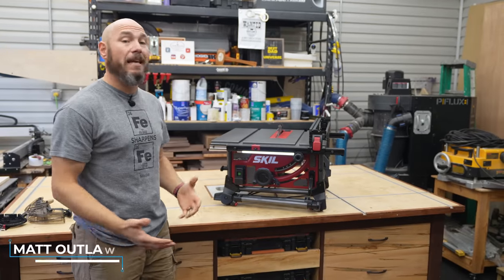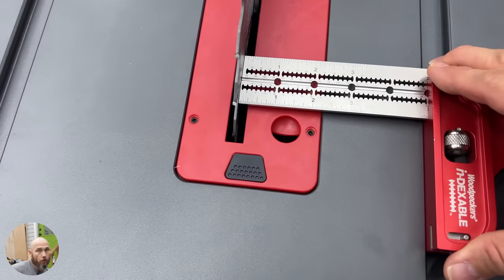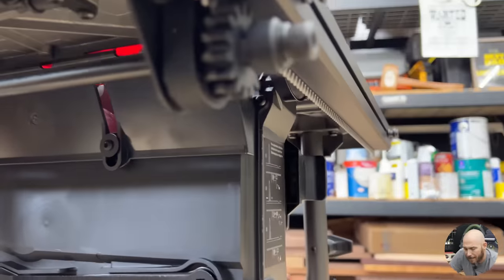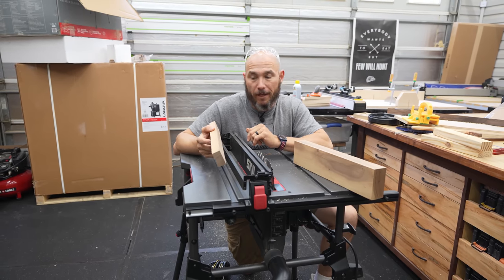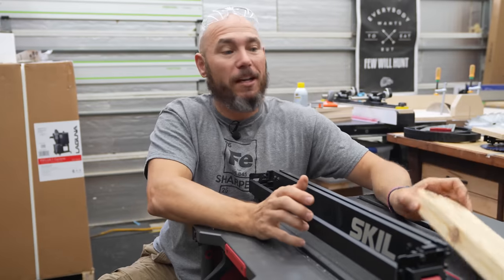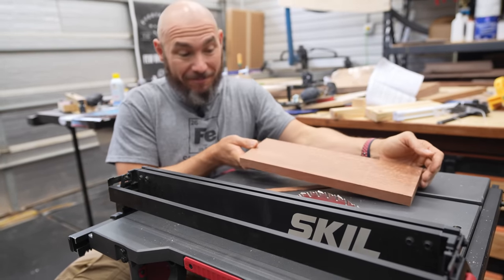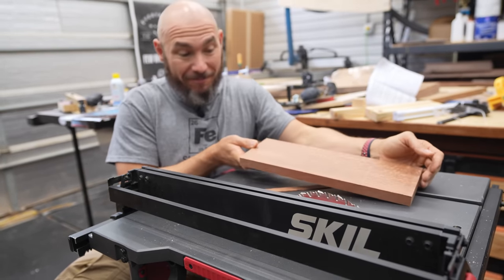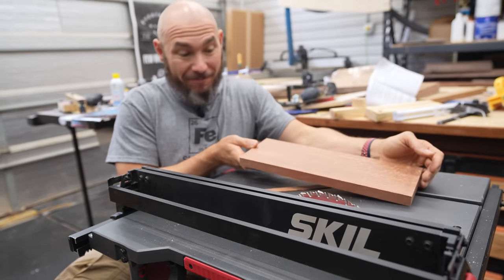Did I Find The BEST BUDGET Table Saw with the MOST Features?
I went on a mission to find a great table saw for those on a budget or beginner woodworkers.  This Skil Table saw is a great choice for a beginner table saw. It has all the features you would want in a table saw.  It has a 10-inch blade, an excellent fence, and plenty of power to cut through most any wood you would want.

Zero Clearance Throat Plates for this Skil Table Saw
Irwin Table Saw Blade
CMT Table Saw Blade
Dado Stack
MicroJig Push Block
Indexable Square
Incra V27 Miter Gauge
3M WorkTunes

Sign up for the 731 email newsletter to get exclusive deals, be notified of new content, and more!

Follow me on Amazon for more tool reviews